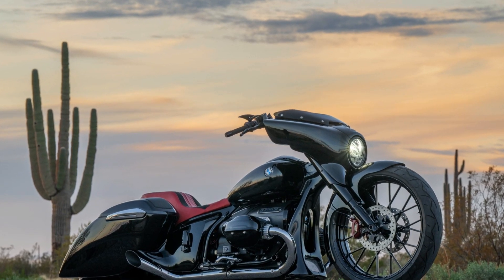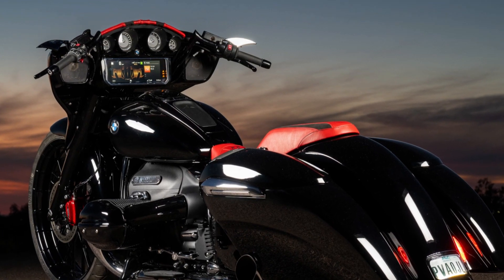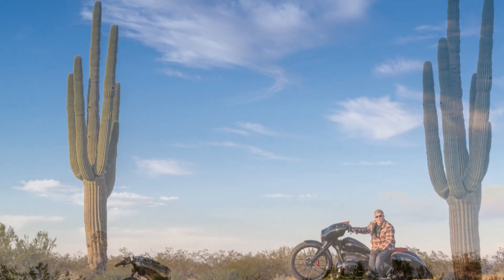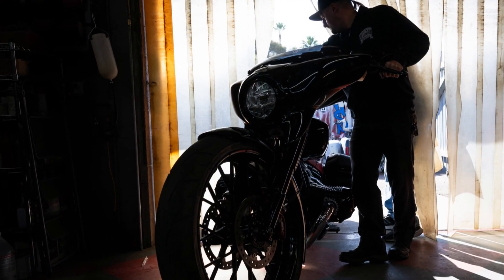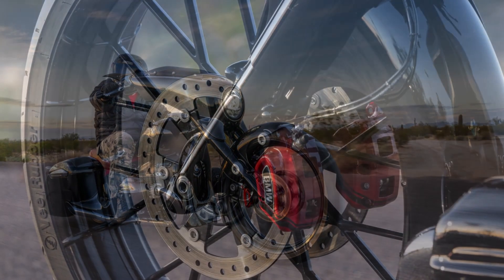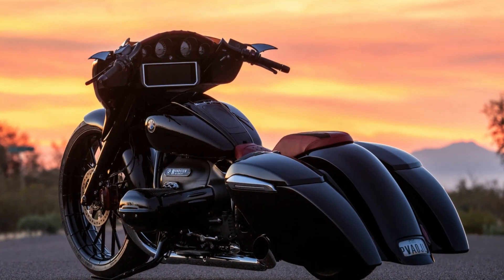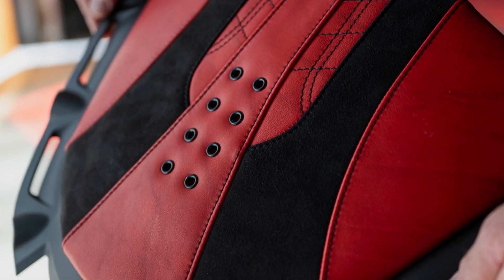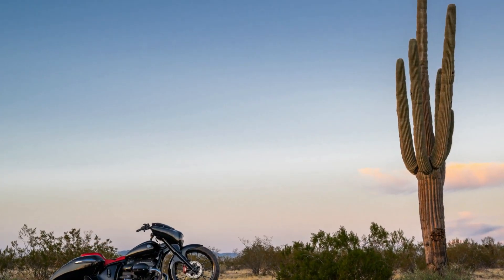"Unleashing Motorcycle Majesty: Paul Yaffe's BMW R 18 One Eight "C" - A Ride Into Timeless Elegance!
**"Wheels of Artistry Unleashed: Paul Yaffe's BMW R 18 One Eight "C" Revitalized"**

In the dynamic realm of custom motorcycles, certain names shine with a special brilliance, and one such luminary is the motorcycle customization maestro, Paul Yaffe. This visionary creator, whose impact has resonated since 1991, surprises once again with his latest masterpiece: the awe-inspiring customization of the BMW R 18 Transcontinental, christened as the "One Eight C". A perfect marriage between classic hot rod aesthetics and the distinctive essence of BMW, this project stands as a testament to Yaffe's excellence as a designer.

**An Icon in the American Customization Scene:**
Paul Yaffe isn't just a builder or fabricator; he's a true designer. From the founding of American Legend Motorcycle Company, which later evolved into Paul Yaffe’s Bagger Nation, he has garnered accolades and recognition in the customization scene. His custom bikes have claimed prestigious awards such as the "World's Most Beautiful Motorcycle" three times, along with two "Builder of the Year" and three "Trendsetter of the Year" awards from Easyriders Magazine. His name also graces the Sturgis Hall of Fame since 2015.

**The Revelation of a Master:**
Paul Yaffe's latest creation is a one-of-a-kind customization of the BMW R 18 Transcontinental, set to make its debut at the MBE Show in Verona, Italy. But before delving into the transformation, Paul took the time to acquaint himself with the BMW R 18 Transcontinental, embarking on a 3800-mile journey across the USA, and an additional 2600 miles to Sturgis and back.

**Preserving BMW Essence and Hot Rod Inspiration:**
Paul aimed to create something extraordinary – a bagger with an imposing 26-inch front wheel carved from a 400-pound block of aluminum. Crucially, it was essential to preserve as many original BMW components as possible, ensuring the creation retained an authentic BMW feel distinct from Yaffe's existing product line.

**Innovation and Classic Style:**
From a redesigned front fender to an exclusive set of "Yaffe Monkey Bars," each element of this customization tells a tale of creativity and dedication. The classic 50s "Lead Sled" look intertwines with innovation, from the air suspension system to the side pipes that retain BMW's distinctive essence.

**The Final Touch:**
In this project, aesthetics are key. Paul Yaffe sought a classic hot rod feel without distracting graphics, highlighting the motorcycle's elegant stance and profile. The deep gloss black finish, flawlessly applied by painter Hector Martinez, is balanced with an ochs blood red interior. Simplicity and allure merge into a masterpiece on wheels.

**Conclusion:**
The BMW R 18 One Eight "C" customized by Paul Yaffe is more than a motorcycle; it's a moving artistic expression. Every detail, from the imposing front wheel to the resonant sound of the exhaust, narrates the story of a customization master who has elevated motorcycle art to new heights. Get ready to be swept away by the thrilling symphony of design and power that is the One Eight "C"!

This channel is created to promote magnificent CARS. This CHANNEL CLAIMS NO RIGHTS OR OWNERSHIP over the contents posted. If you wish for a track IMAGE OR VIDEO  to be removed, please let us know so we can remove it from our feed immediately